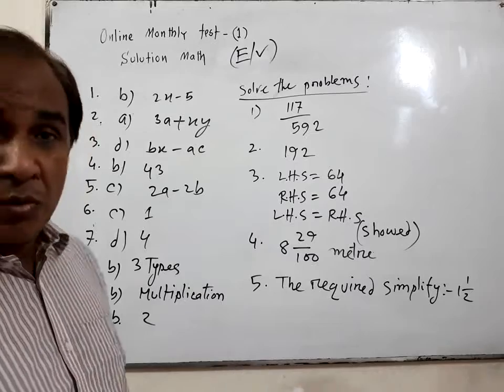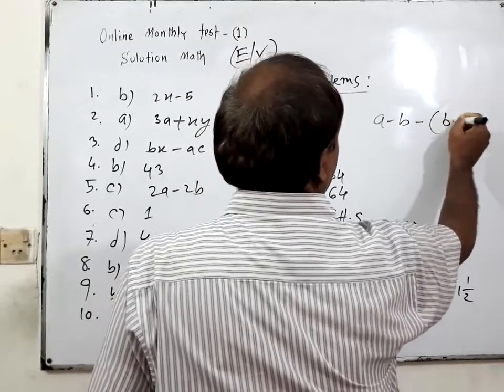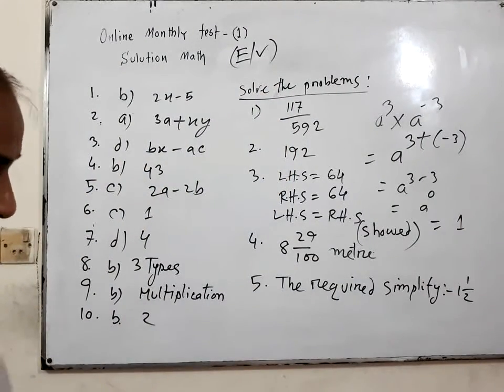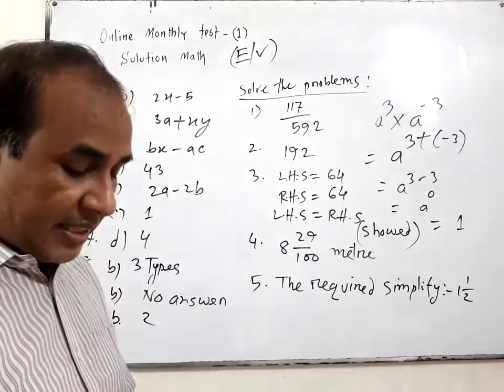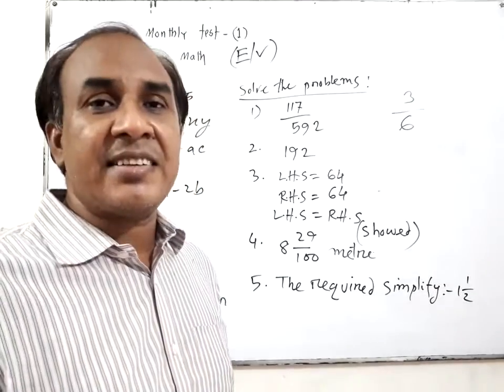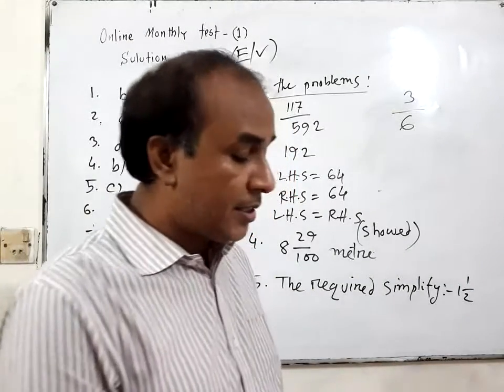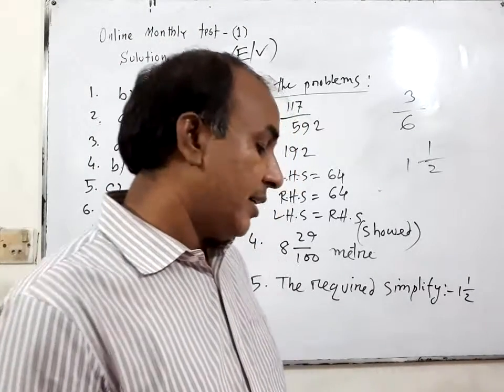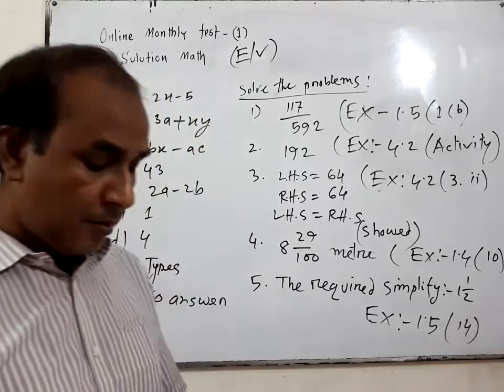"Solution of Math" online Monthly Ex:01"(EV)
Minto Sir